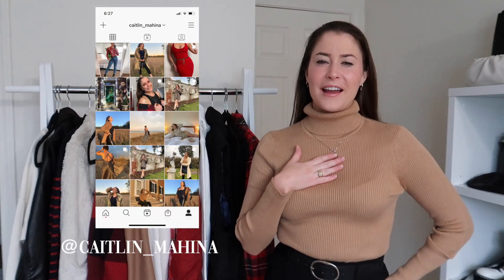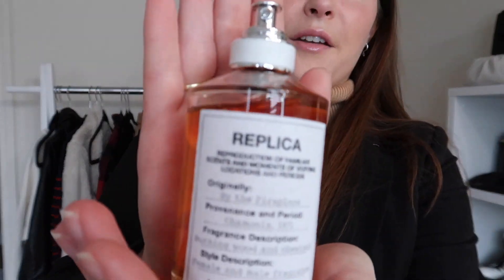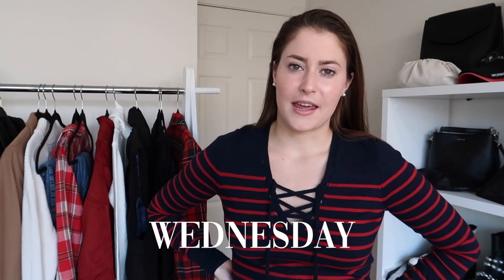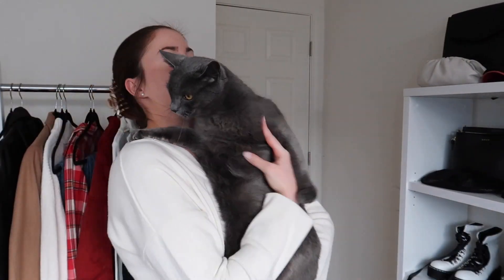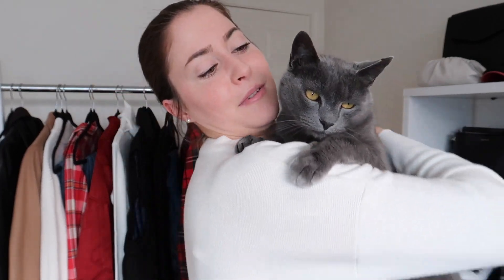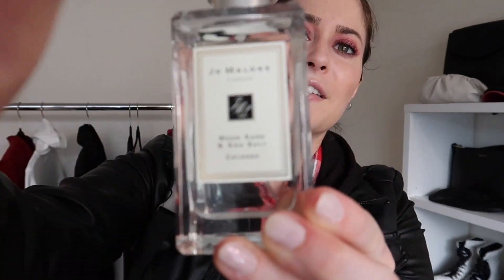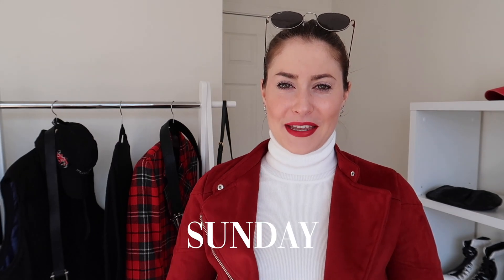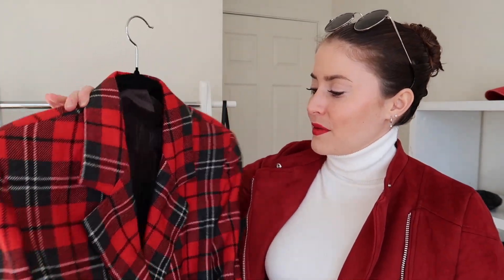WHAT I WEAR IN A WEEK - HOLIDAY EDITION | Caitlin Mahina Catania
Hey guys! Here is video detailing what I wore last week. I originally thought this would be a super quick video, but I had so much fun talking about why I chose certain pieces and accessories that the original footage was over an hour long! I hope you don't mind, I cut it down as much as I could. I didn't just want to say what I was wearing, it was more important for me to talk about why. I hope you enjoy :)